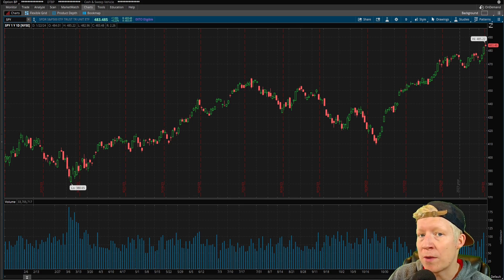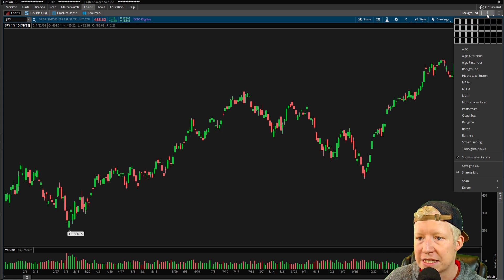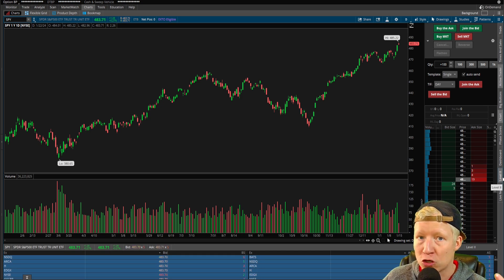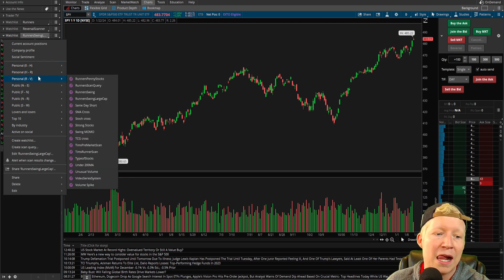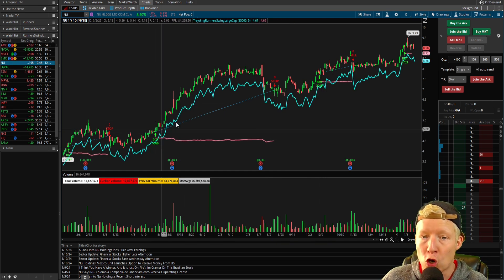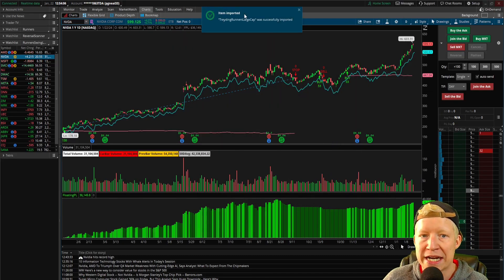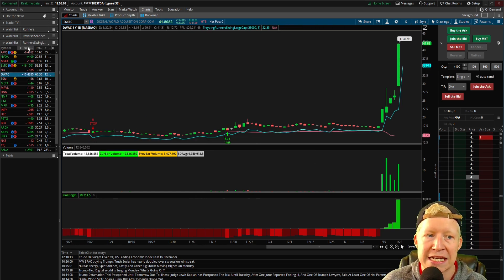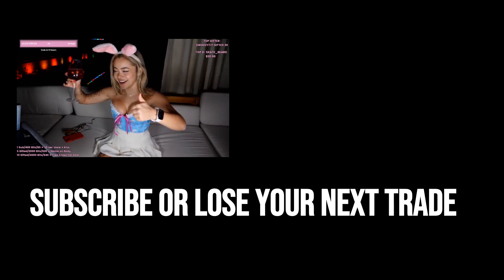BEST ThinkorSwim Chart Setup for Active Trading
Get the most out of the ThinkorSwim platform...

"Unlock the full potential of your trading journey with our latest video guide: 'BEST ThinkorSwim Chart Setup for Active Trading'! 🚀📈 Whether you're a seasoned trader or just starting out, having the right chart setup is crucial for success. In this comprehensive tutorial, we guide you through the optimal ThinkorSwim chart settings and configurations to supercharge your active trading. From essential indicators to layout customization, we cover it all! Transform your trading experience with a chart setup designed for precision and efficiency. Ready to take your trading to the next level? Click play now and elevate your trading game! 💻📊

(Description Written by ChatGPT)

0:00 - Intro
0:16 - Chart Appearance
1:34 - Active Trader
3:01 - Other Sidebar Modals
4:56 - Watchlists
7:07 - Custom Codes
14:10 - Outro